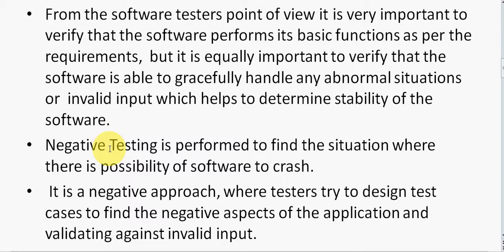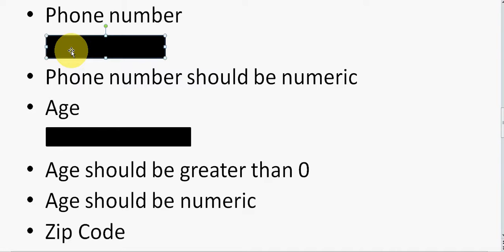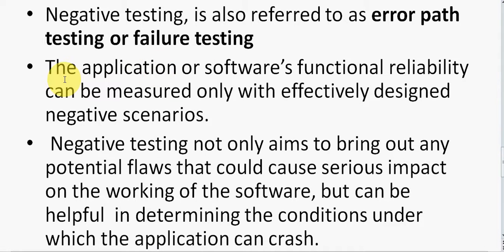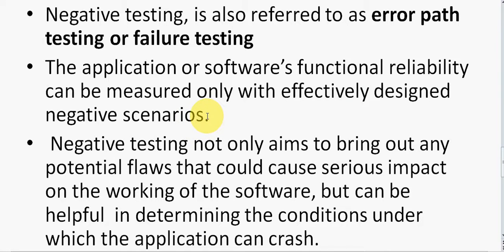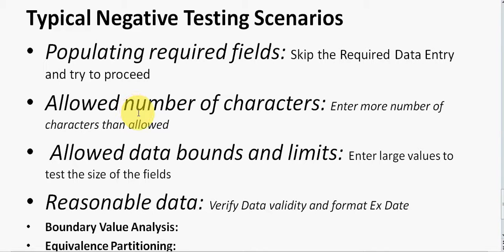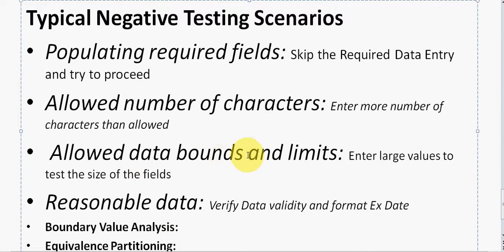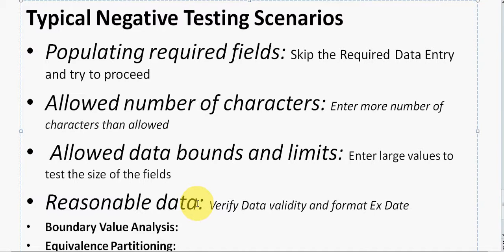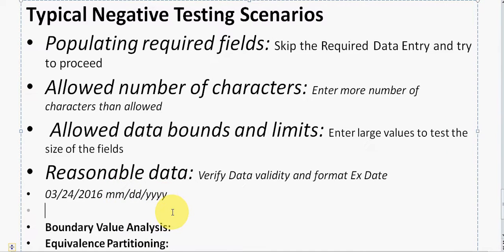What is Negative Testing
Negative Testing is performed to find the situation where  there is possibility of software to crash.